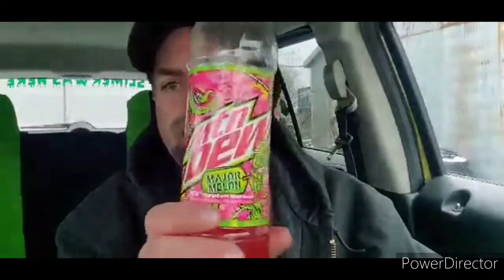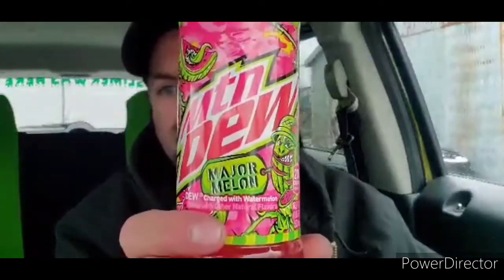Mountain Dew Major Melon taste test review